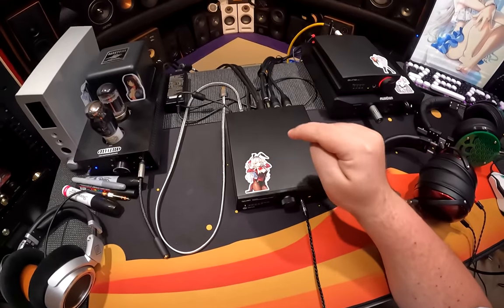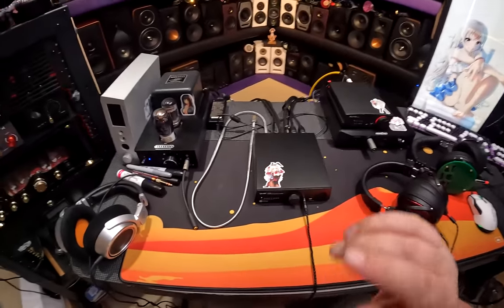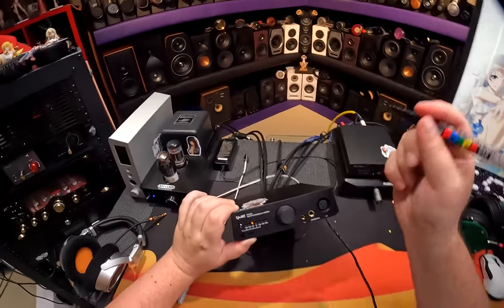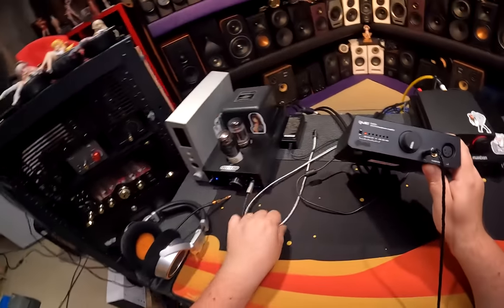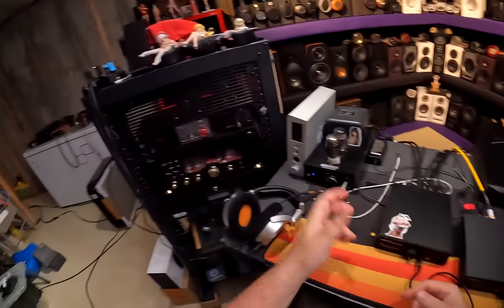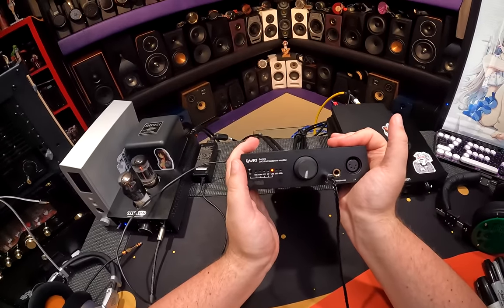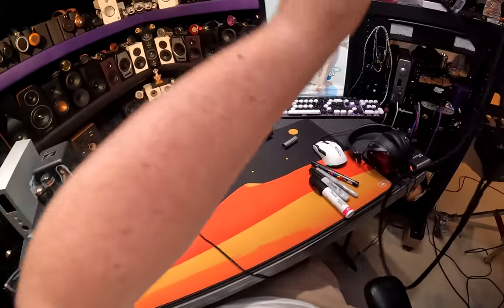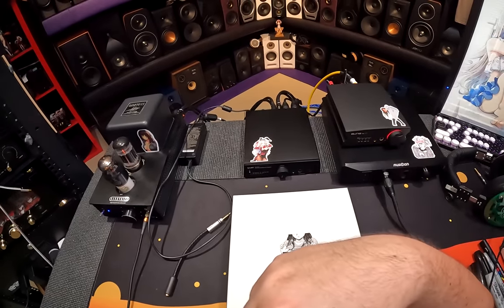Have we Reached Peak Combo? \\ DA~ART Aurora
ifi Neo iDSD

Dx7 Pro

ddHiFi Cable

Sticker Packs

Black POSCA Paint Marker

0:00 Hi
3:06 Unit Tour
5:24 A quick Modification
8:24 Controlling the Dirt Simple
10:20 Vs the Aune X1s GT BT
15:08 The Dac Output
18:14 Finishing the Review HARD
19:22 It isn't a PRE-AMP.. Fixed Line Out Only
21:30 Outro